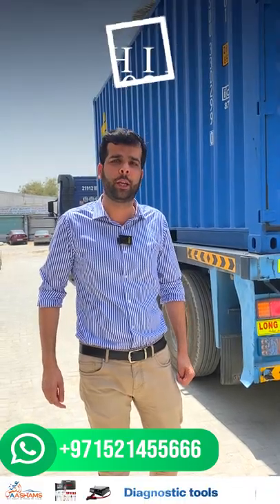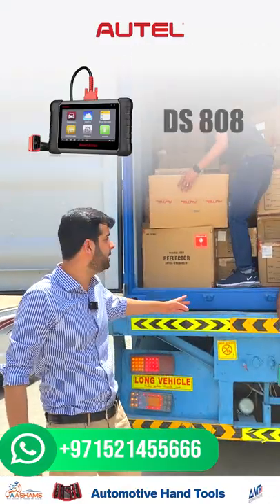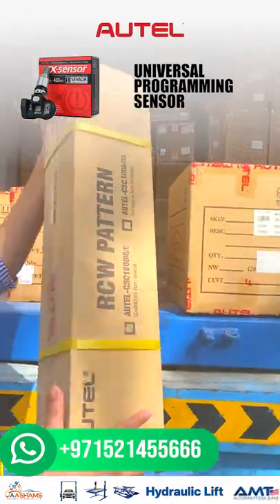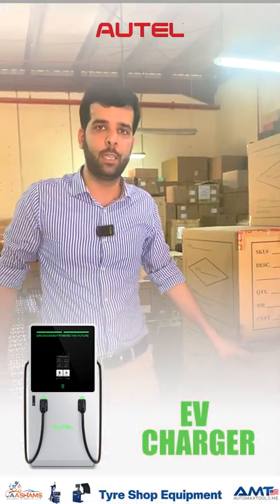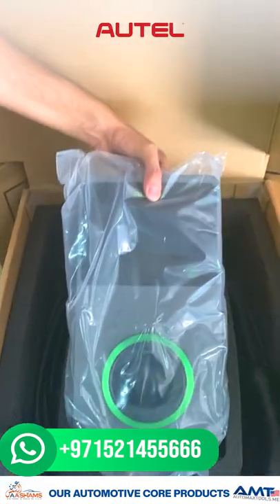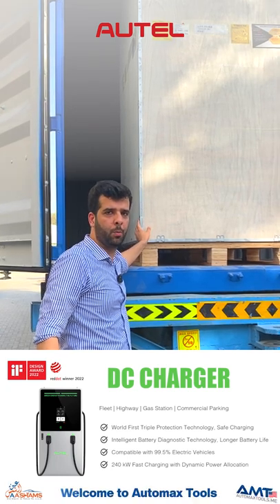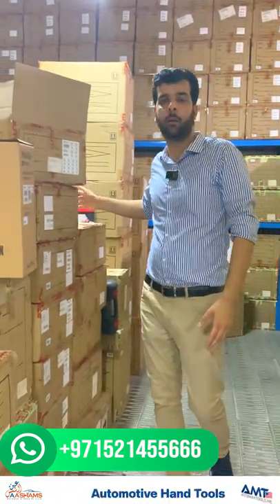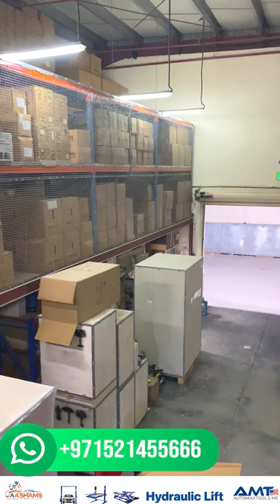Autel Latest Stocks Arrived - Autel Authorized Dealer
Autel latest stocks arrived.